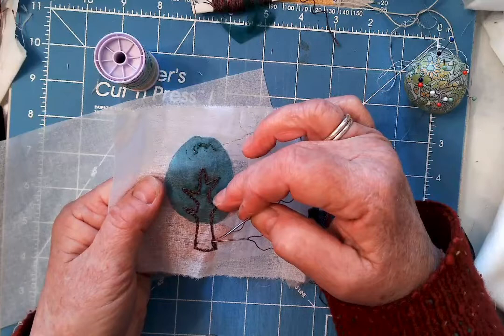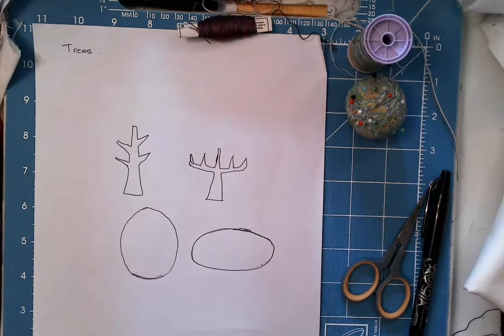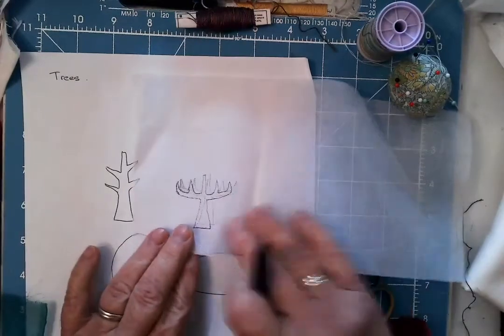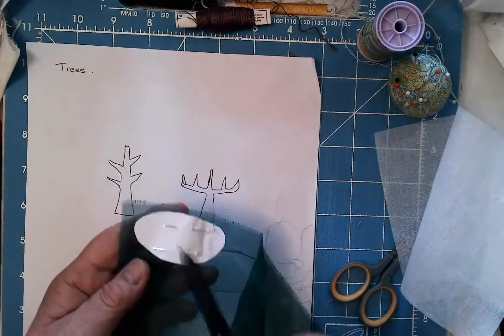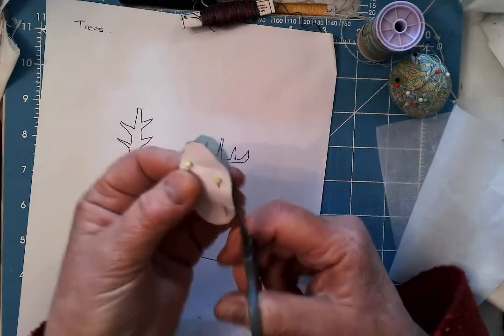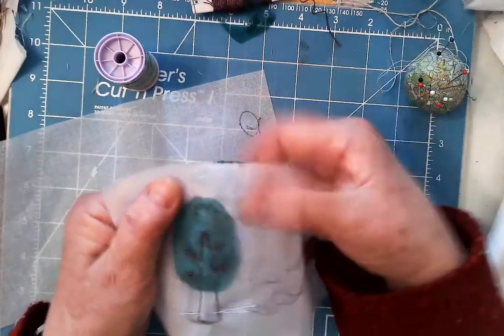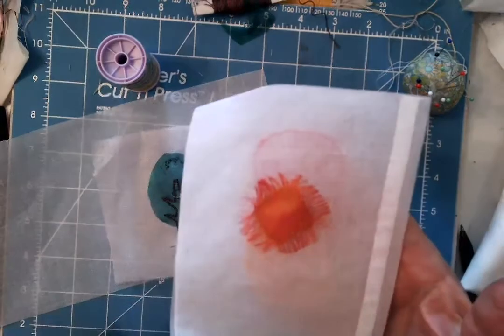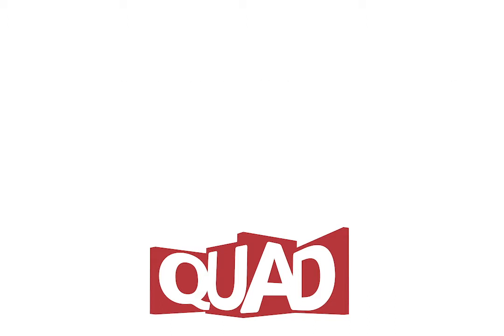GoldsQUAD - Applique using sheer fabrics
GoldsQUAD is a is a relaxed, friendly group for anyone 50+ who is interested in creativity, learning new skills, trying new challenges in a supportive environment and working with other people. Sessions are led by visiting artists and creative practitioners at Derby QUAD. To find out more about GoldsQUAD please

For todays session, you will need:
- Needle
- Scissors
- Thread
- Sheer fabrics including Cotton Organdie
- Erasble pen or pencil
- Pins